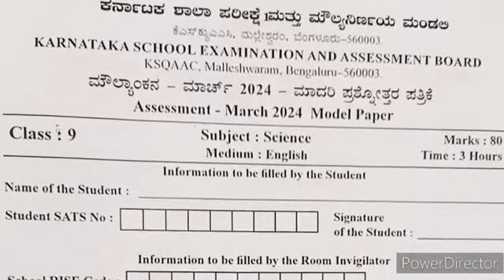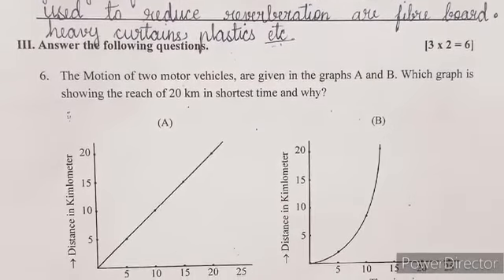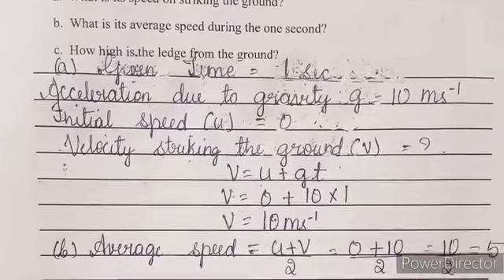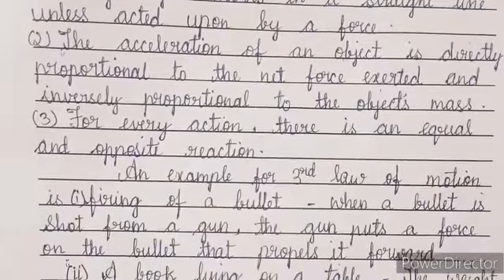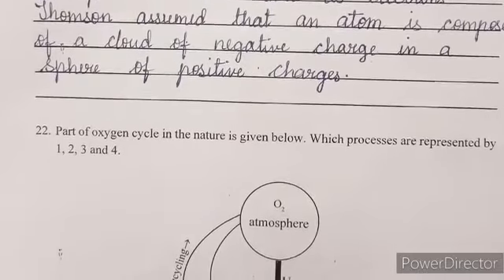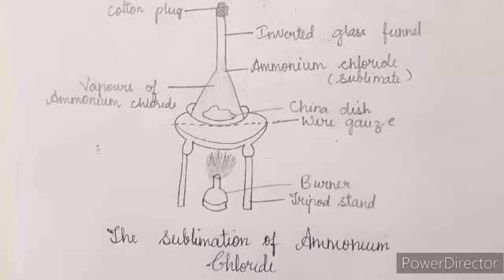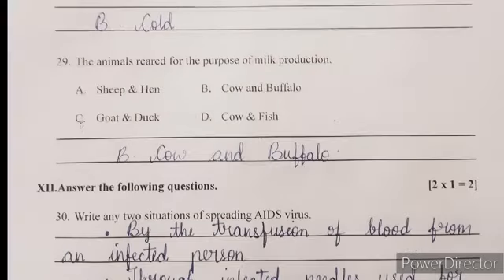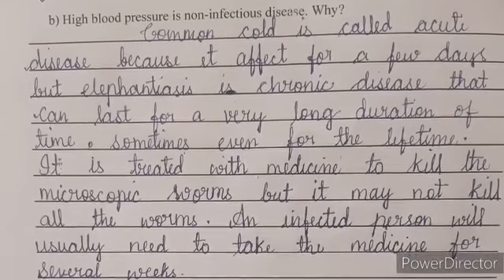Class 9 Science Question Paper With Answer Keys